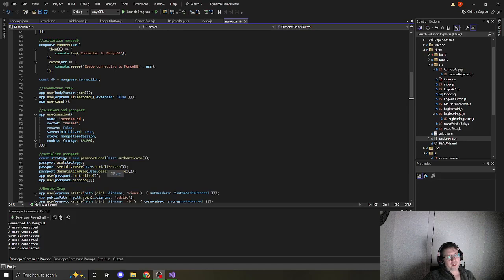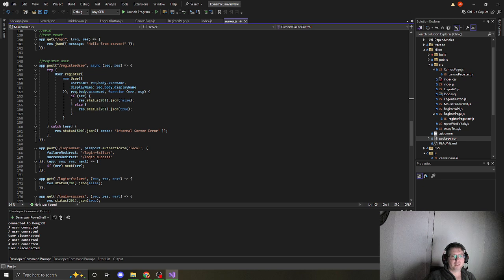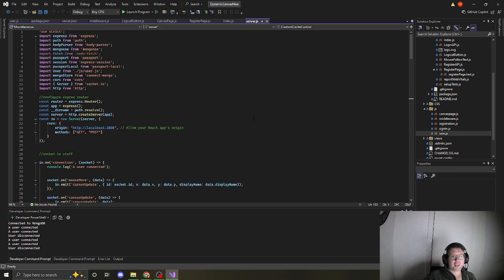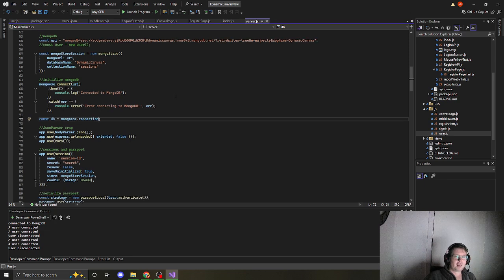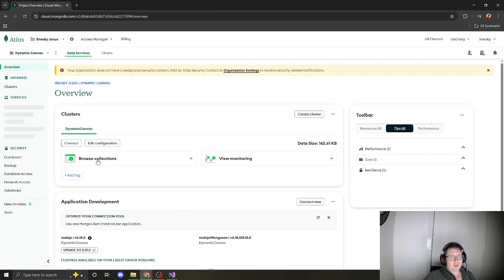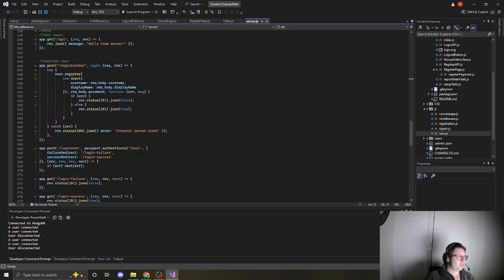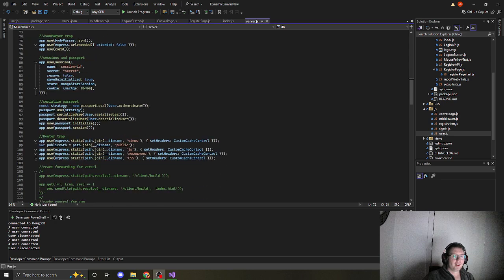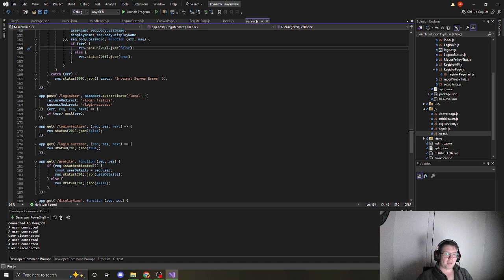Implement Passport JS local strategy in NodeJS with MongoDB - pt5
Configure mongodb atlas connection and mongoconnect session store.
Configure mongoose schema with local passport plugin.
Set passport js to use mongoose schema and strategy to local. Note required username and password for local strategy.
Configure middleware for redirection.